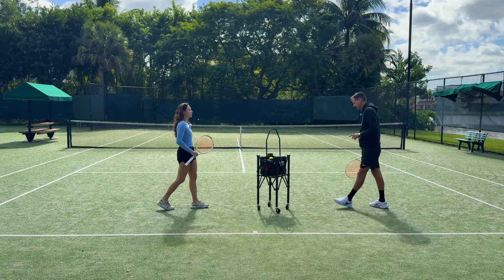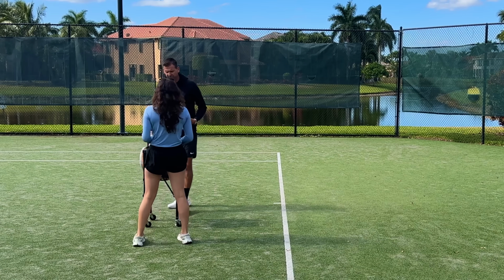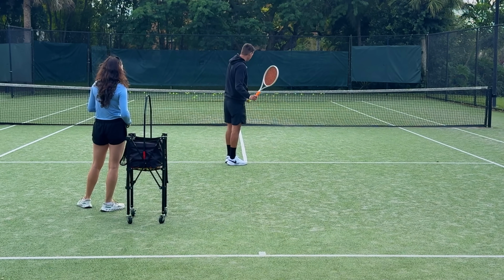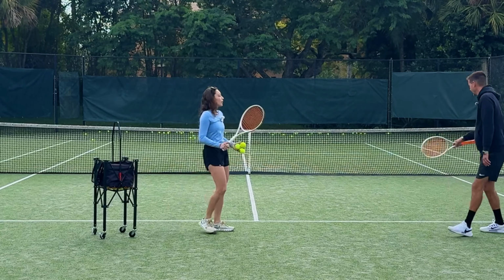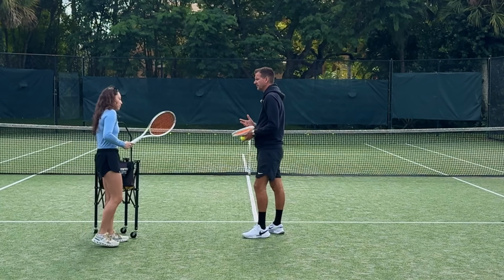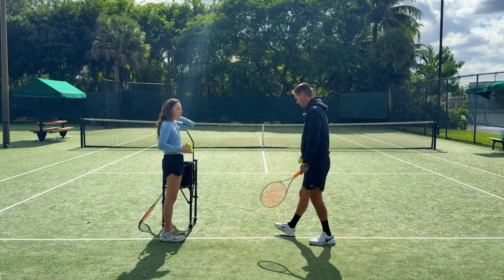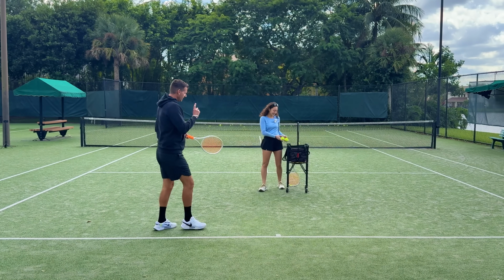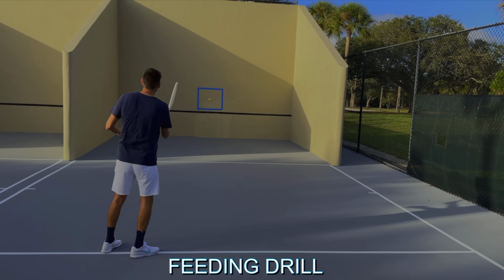How to Feed | Mastering the Art of Tennis Coaching Part 1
In part 1 of mastering the art of tennis coaching, my student Karla learns how to feed.

🎾 Tennis Equipment Reviews: